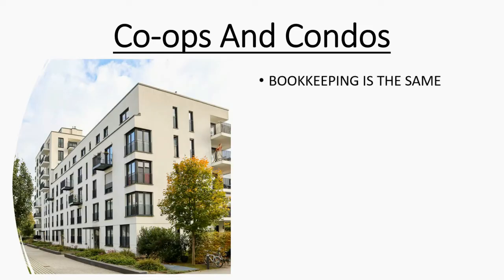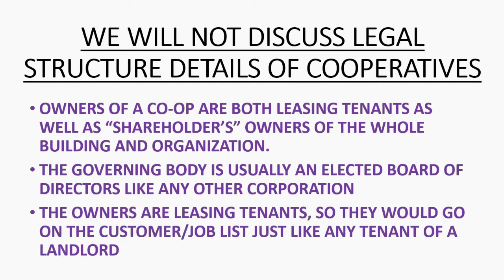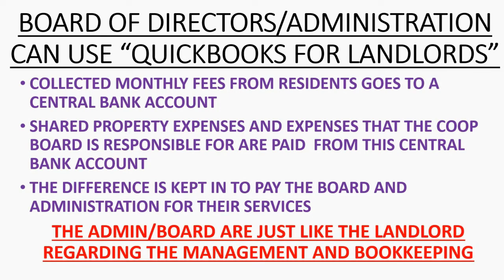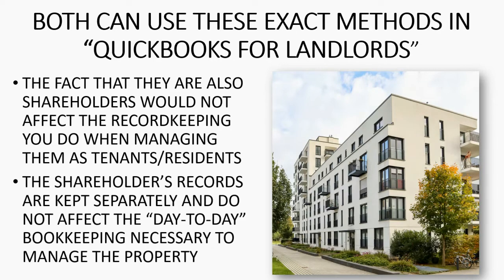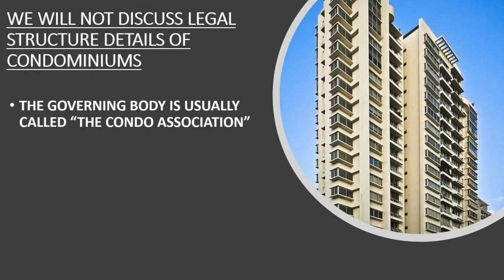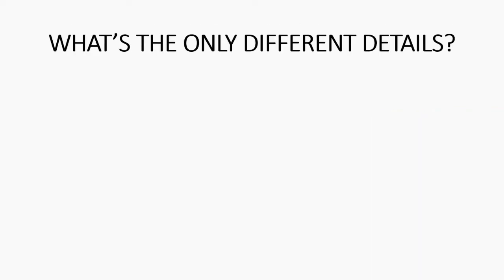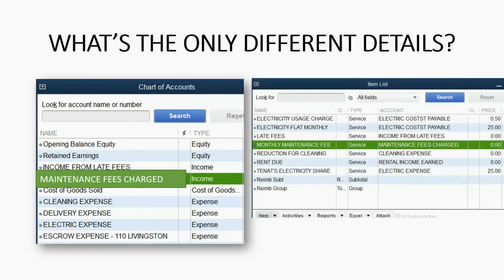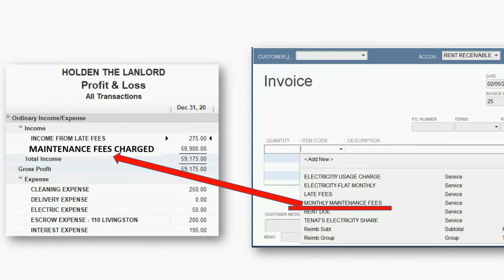Condo Vs Co Op Record Keeping In QuickBooks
The difference between a cooperative and a condominium related to record keeping, is almost nothing.  If you are the property manager or management company servicing a condominium or a housing cooperative, then using QuickBooks to keep records is exactly the same as if you were a landlord who owned all the units, and you used the “QuickBooks for Landlords” playlists here on YouTube. This video explains why. There are only small differences between the way a landlord that owns several units would keep records from a co-op or condo keeping records for financial management. Mainly, it’s the equity-related transactions that set up and establish either of them. With a condominium, the owner has the deed like a house, but is responsible for paying common area maintenance fees and other shared costs as part of the purchase agreement. With a cooperative, the people who own really have 2 relationships with the company. They are “shareholders” and owners of a percent of the “over-all” company AND they are the legal tenant residents of the unit they purchased. QuickBooks would be used the same exact way as if the management company of the condo or the management of a coop were simply a landlord that owned multiple rental units. However, when establishing either of them, there are “equity-related” transactions that you would need ana accountant for. Once it’s up and running however, the rest of the QuickBooks procedures would be the same.

This play list, combined with the playlists listed below, will soon have a video for every possible transaction type that a landlord could encounter when using QuickBooks to keep financial records of tenant’s deposits, tenant’s rent payments and rent invoices as well as real estate financial statement accuracy.